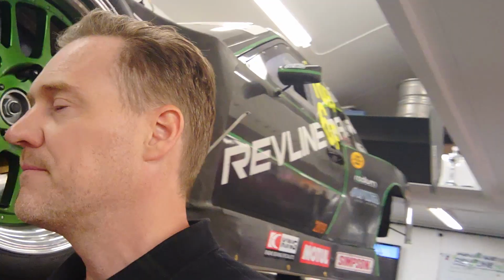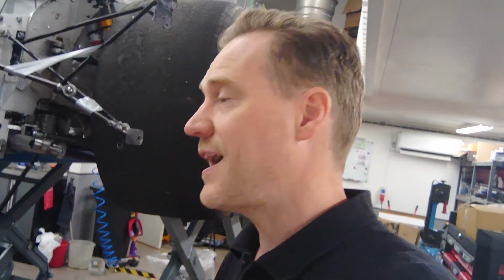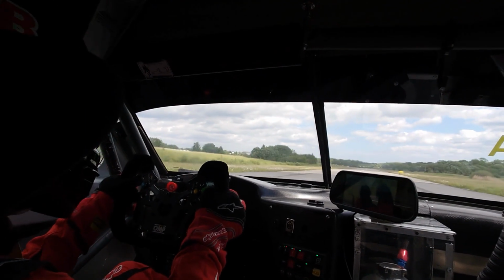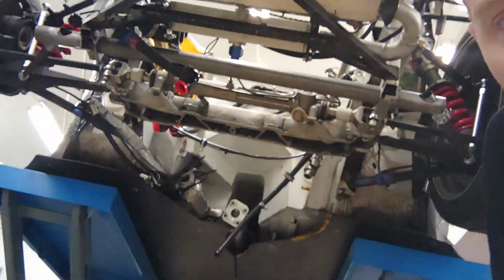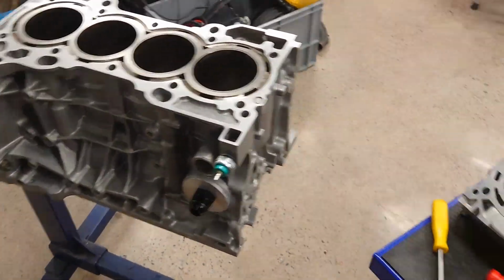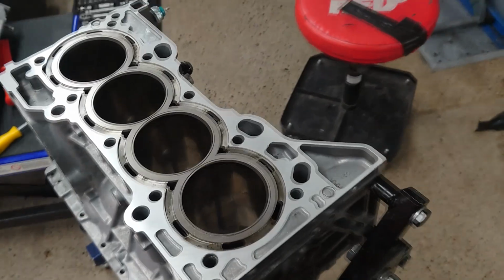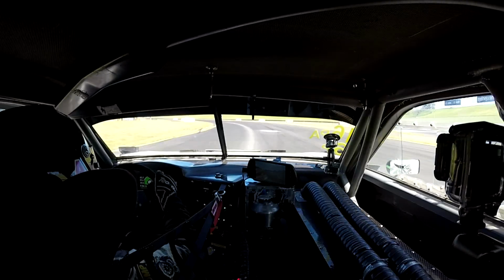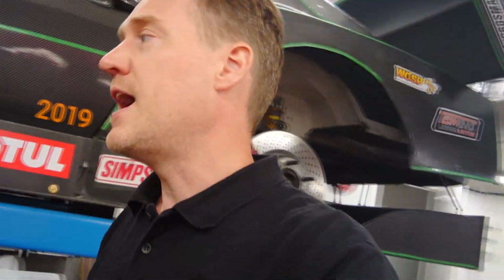Why did we remove the engine and are we going to King of Mantorp!?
Two big questions I'm going into details about in this vlog.

Thanks to:
Auto-Gruppen
Turbosmart
Garrett - Advancing Motion
Radium Engineering
Emtron World
Skunk2 Racing
Tilton Engineering
King Racing
Albins
WOSP - WOSPerformance
Auto Verdi
Speeding - Performance parts
Top End Batterys
Goat Fuels